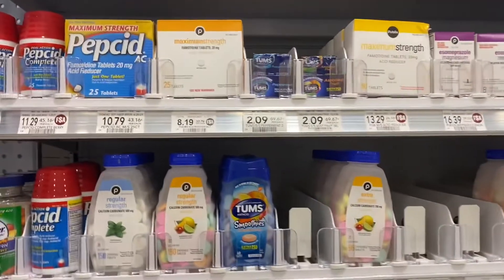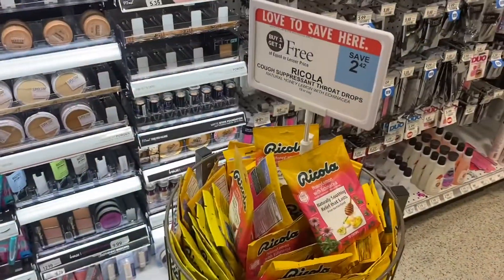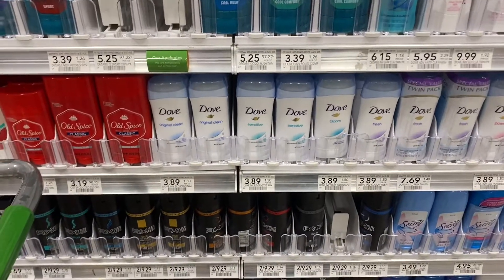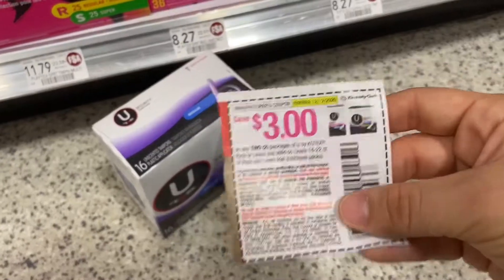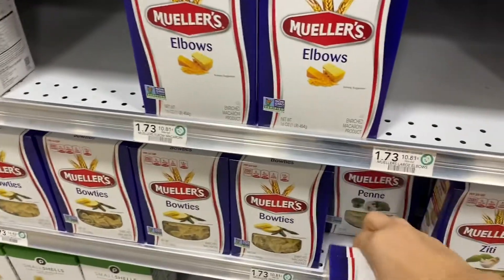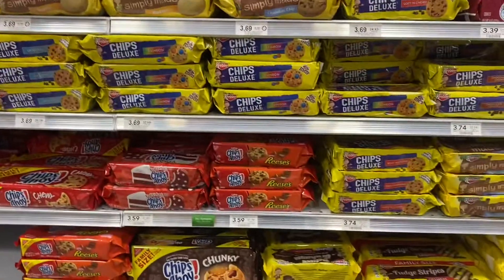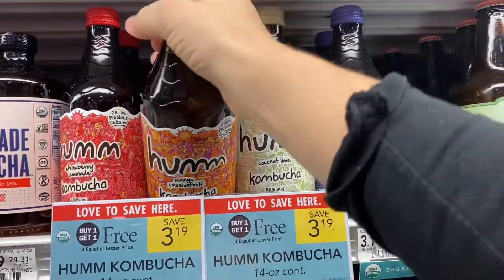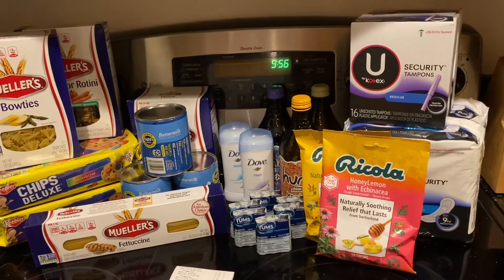Publix Couponing Deals this Week: 12/03 - 12/09! LARGE HAUL!! STOCKING UP!! GIVEAWAY!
Hello Guys! This video will show you how I coupon at Publix in store, and walk you through some of the deals I did!

Want to save more?

Join my Ibotta Team: efokfqt